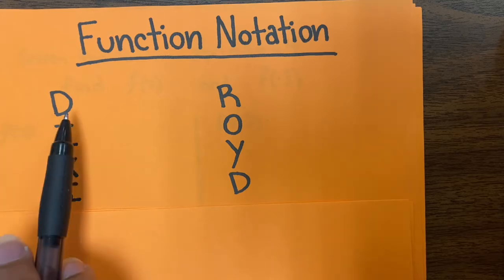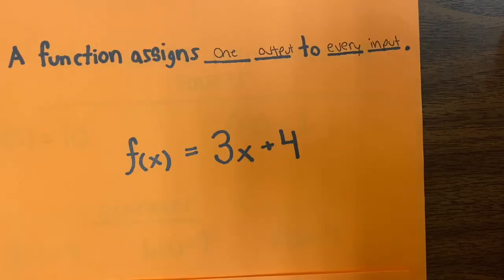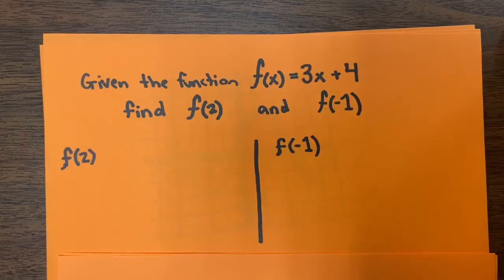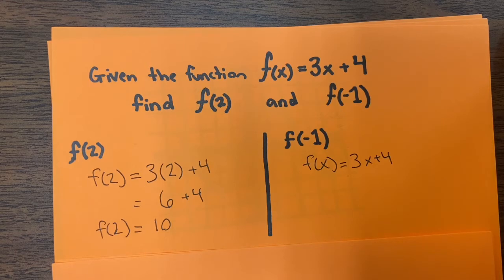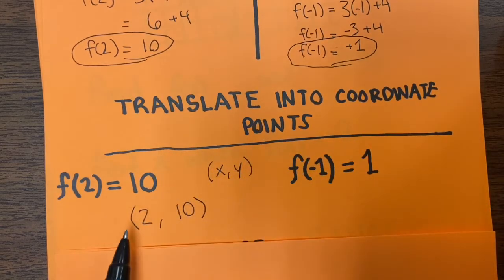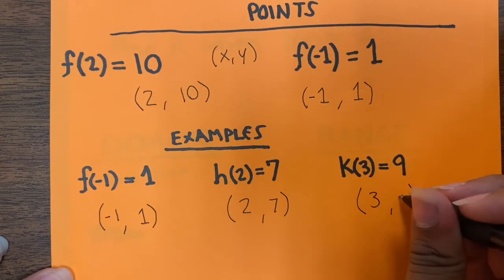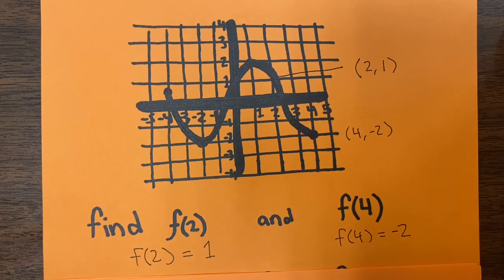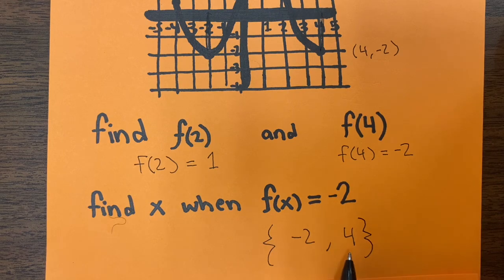Function Notation Part 1